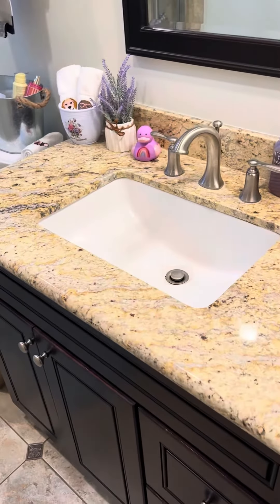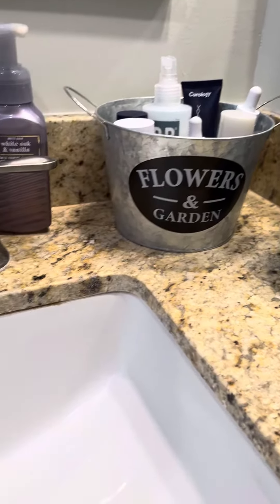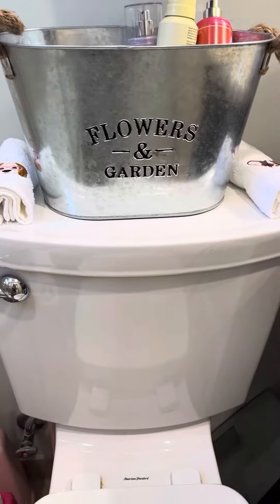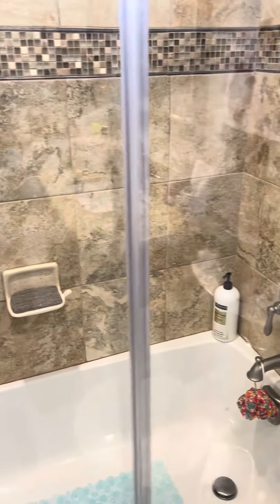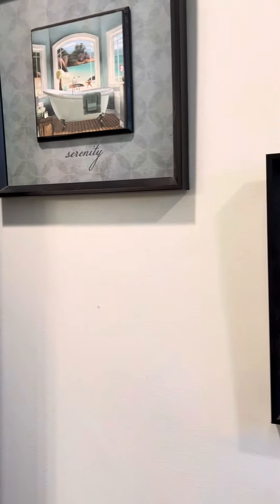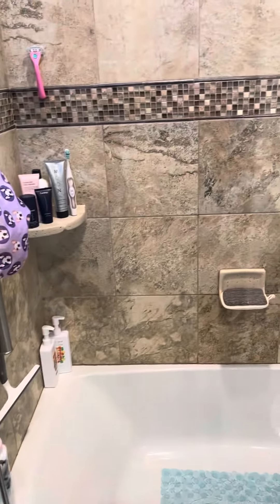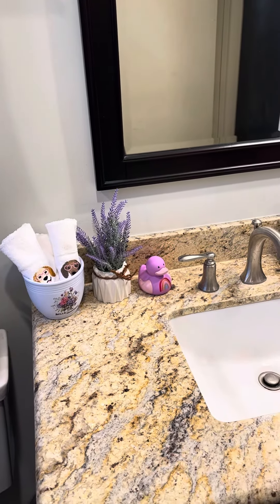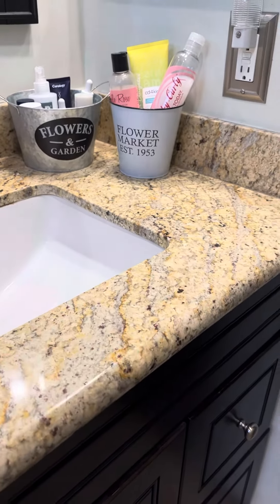Organizing my almost newly remodeled bathroom! Give me some ideas!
Heyyyy Breezy Bunch✌🏻💜🌻thank you for all the Love and support you have shown me!